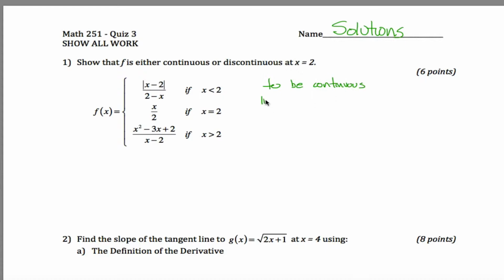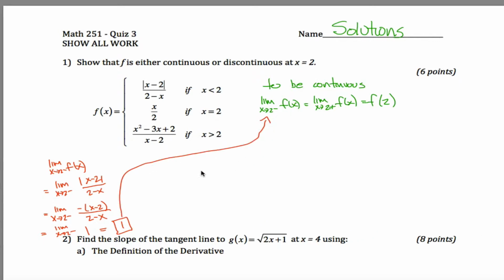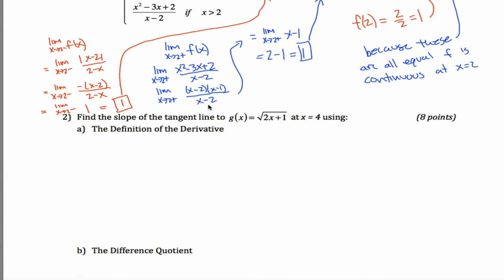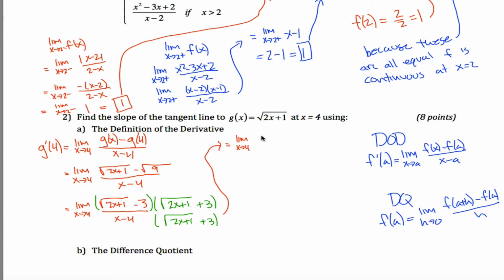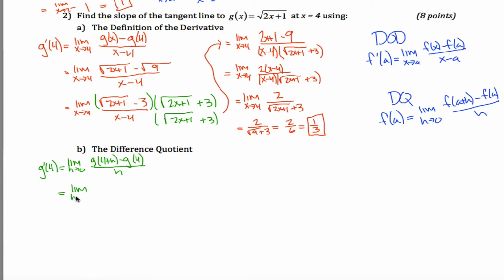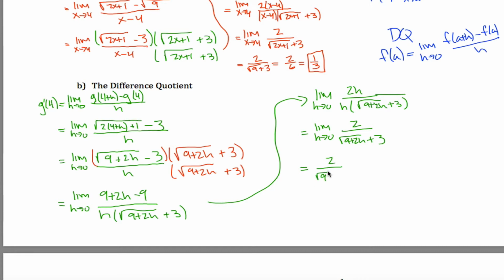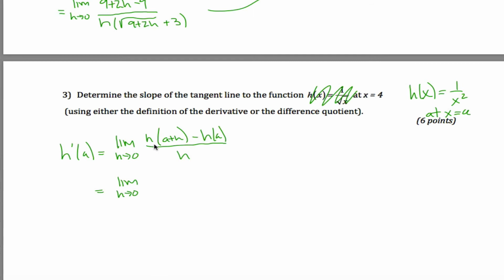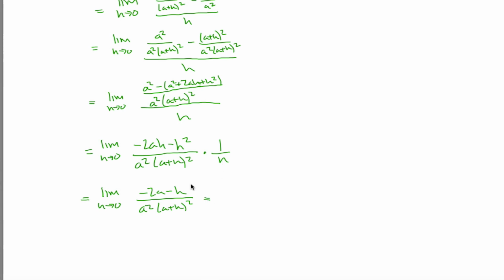DOD and DQ Quiz